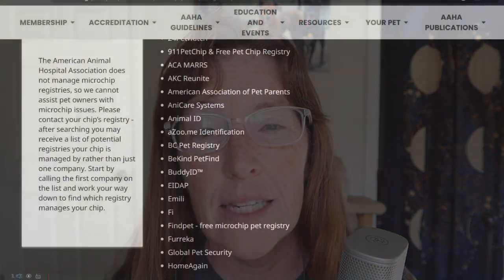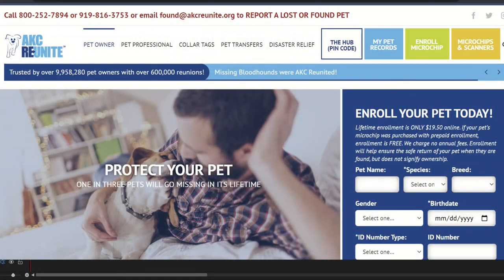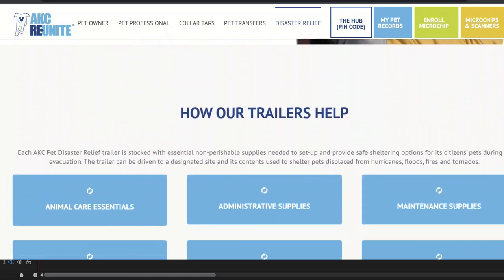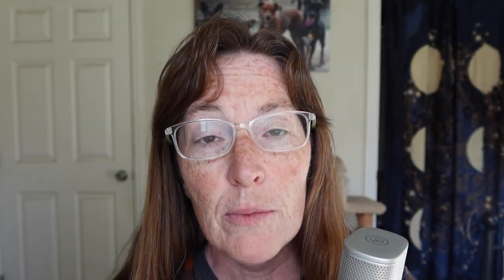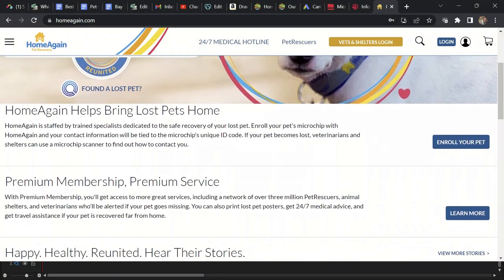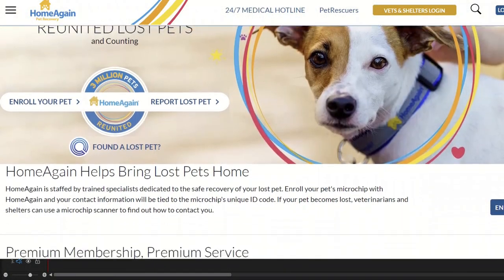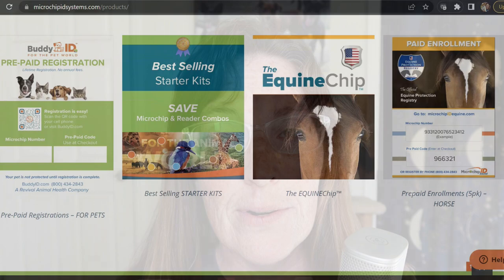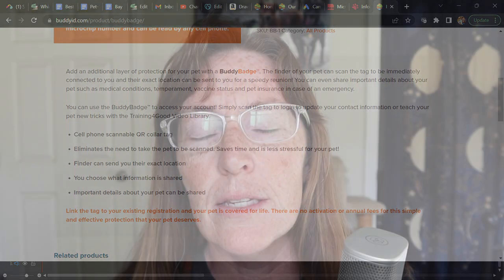Top 5 pet microchip registries for 2023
A microchip can save your pet's life, but it must be registered. With more than 30 registries in the United States, how do you know which one to choose? Here are the Top 5 best registries for 2023 based on the company's history, customer service, price, and other important factors.

Written article with comparison table of U.S. registries